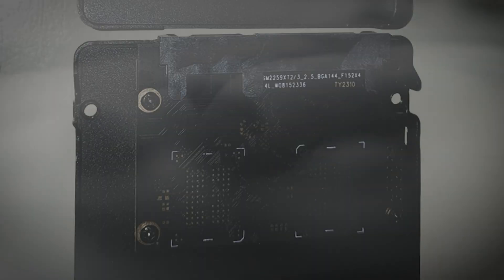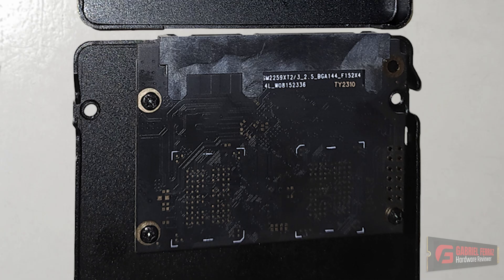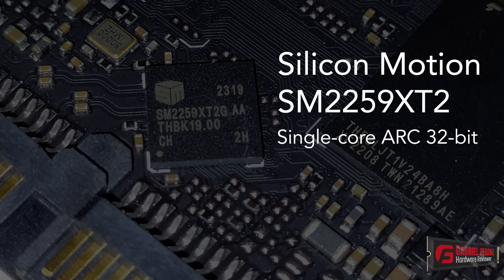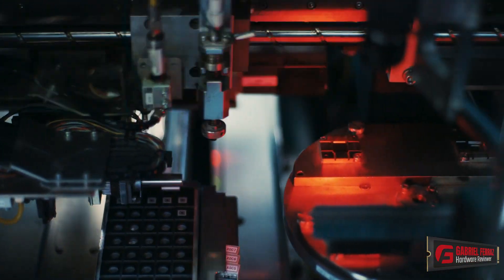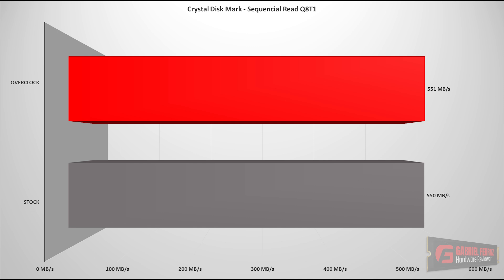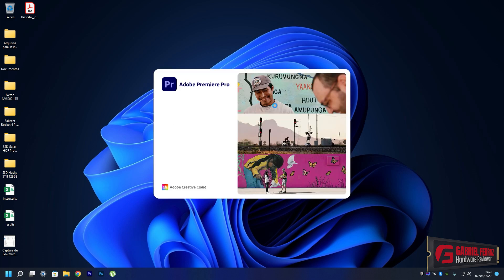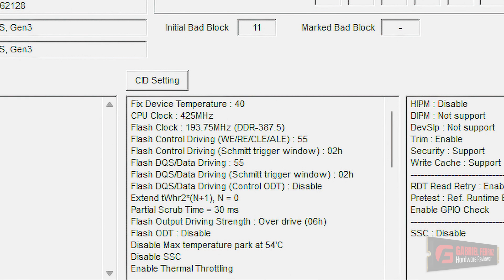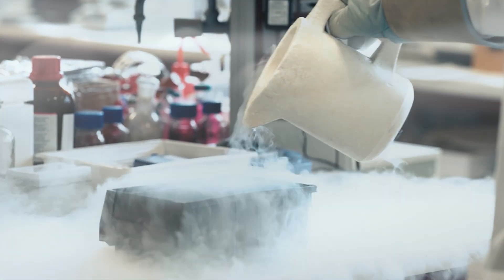SSD Overclocking 😱 ! (EN-US) Not Only possible, but doable at Home! (DON'T TRY THIS AT HOME THOUGH)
👉 Playlist SSD's Testing : youtu.be/2bmnxXxp6MI?si=3S1DBBrzXVxC0_gn

👉 In case anyone wants to help me in future projects my paypal is this:

• Software Used:
IOmeter
PCMark
3DMark
CrystalDiskMark
ATTO Disk Benchmark
Quarch Power Studio
Final Fantasy XIV
Adobe Premiere
BootRacer
Diskbench

TEST BENCH
– OS: Windows 11 Pro 64-bit (Build: 23H2)
– CPU: Intel Core i7 13700K (5.7GHz all core) (E-cores e Hyper-threading desabled)
– RAM: 2 × 16 GB DDR4-3200MHz CL-16 Netac (c/ XMP)
– Motherboard: MSI Z790-P PRO WIFI D4 (Bios Ver.: 7E06v18)
– GPU: RTX 4060 Galax 1-Click OC (Drivers: 537.xx)
– (OS Drive): SSD Solidigm P44 Pro 2TB (Firmware: 001C)
– DUT SSD: SSD RZX Pro 240GB (Firmware: My custom Firmware)
– Chipset Driver Intel Z790: 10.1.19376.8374.
– Windows: Indexing disabled to avoid affecting test results.
– Windows: Windows updates disabled to avoid affecting test results
– Windows: Most Windows applications disabled from running in the background.
– Boot Windows: Clean Image with only Drivers
– Test pSLC Cache: The SSD is cooled by fans to prevent thermal throttling, ensuring it doesn’t interfere with the test results.
– Windows: Antivirus disabled to minimize variation in each round.
– DUT SSDs: Used as a secondary drive, with 0% of space being utilized, and other tests conducted with 50% of space utilized to represent a realistic scenario.
– Quarch PPM QTL1999 – Power consumption test: conducted with three parameters—idle, where the drive is left as a secondary, and after a period of idle, a one-hour write test is performed, and the average power consumption is recorded

0:00 - Start
0:08 - Introduction
0:14 - Technical Specifications
2:05 - WARNINGs!
2:35 - Tools used for this project
3:26 - How was the Overclocking Done?
4:57 - Internal Components
8:10 - Software used for the Overclocking project
10:28 - Crystal Disk Mark - Sequential
10:51 - Crystal Disk Mark - Latency
11:04 - Crystal Disk Mark - QD4
11:23 - Crystal Disk Mark - QD1
11:40 - 3D Mark Storage Benchmark
12:22 - PCMark 10 - Full System Drive Benchmark
12:58 - Adobe Premiere
13:28 - Final Fantasy XIV
13:41 - Diskbench - File Transfer
14:36 - Temperature
15:37 - Power Consumption and Efficiency
17:08 - Conclusion